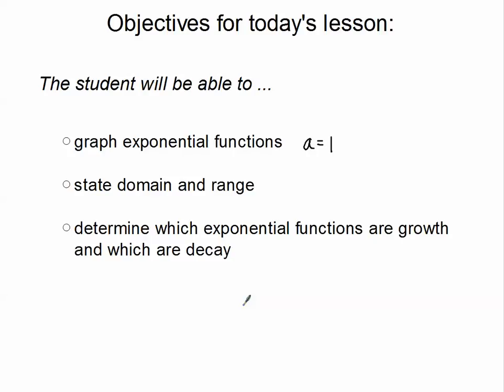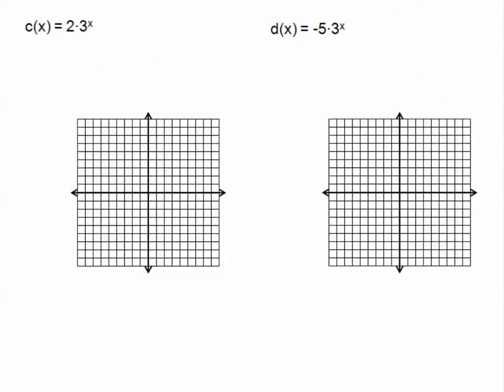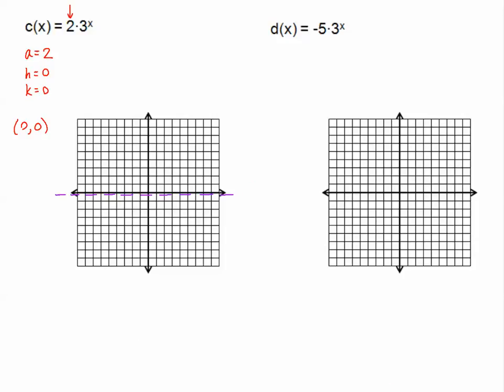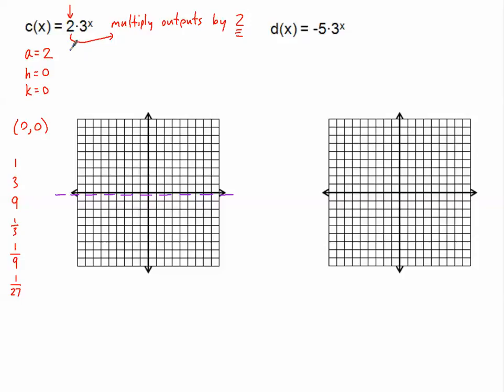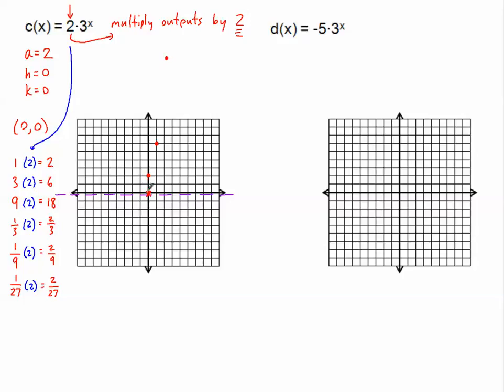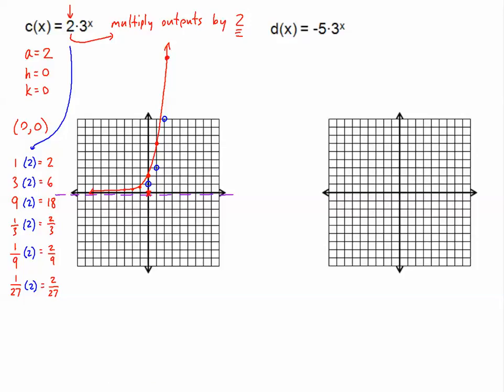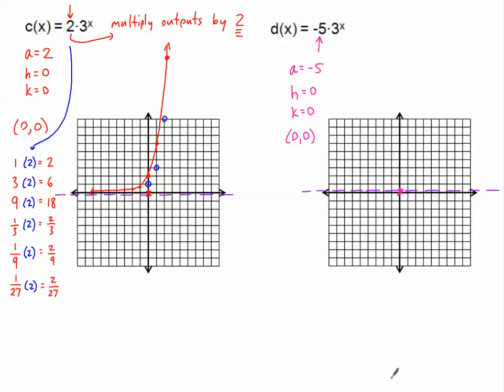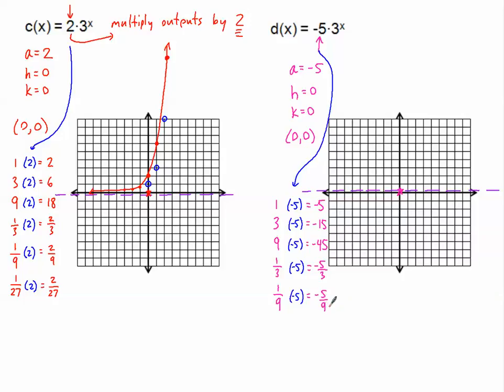Graphing Exponential Functions with a not 1